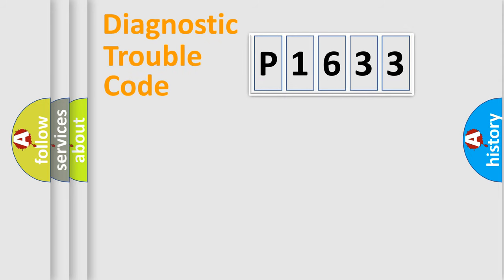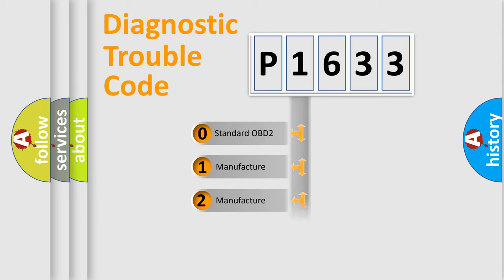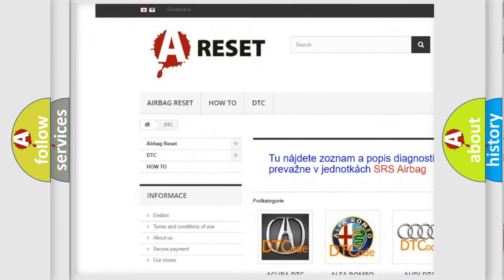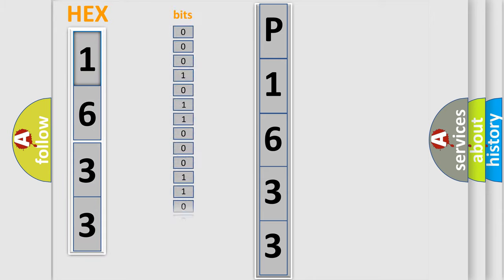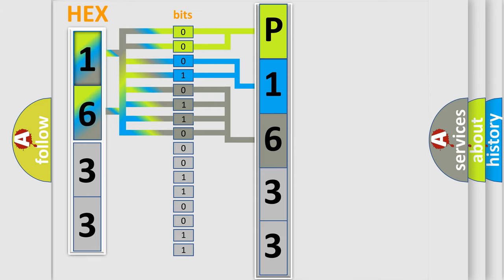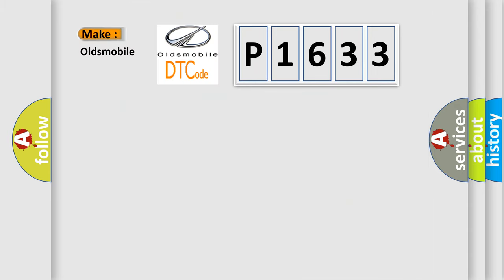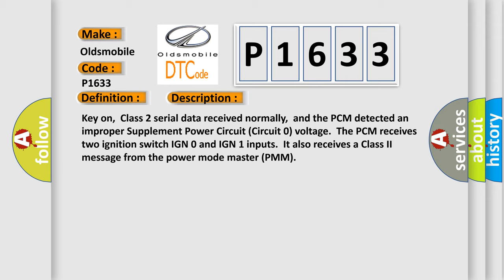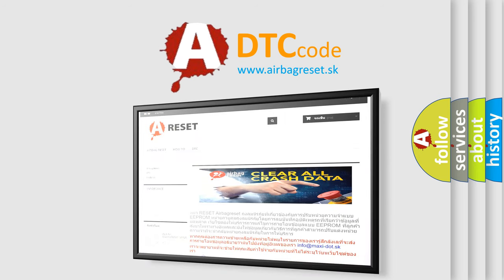DTC Oldsmobile P1633 Short Explanation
Contents:
0:21 Basic DTC analysis according to OBD2 protocol standard.
1:48 Insight into programming
2:58 A diagnostically understandable description of the Diagnostic Trouble Code
3:05 Basic error definition

Make:
Oldsmobile
Code:
P1633
Definition:
Ignition Supplement Power (0) Switch Circuit Malfunction
Description:
Key on,Class 2 serial data received normally,and the PCM detected an improper Supplement Power Circuit (Circuit 0) voltage.The PCM receives two ignition switch IGN 0 and IGN 1 inputs.It also receives a Class II message from the power mode master (PMM)
Cause:
Ignition OFF or RUN or CRANK circuit is open or shorted to powerIgnition switch is damaged or has failedPCM has failed